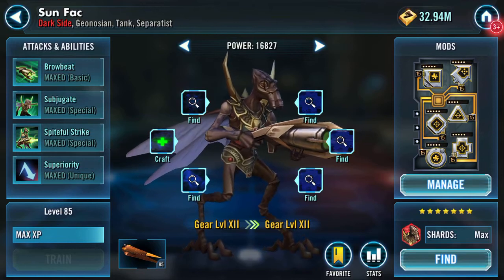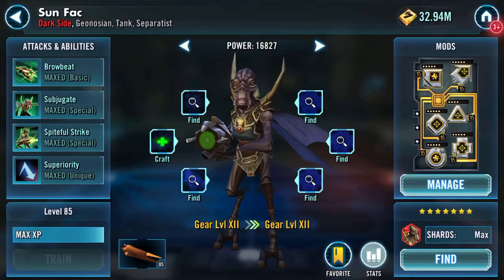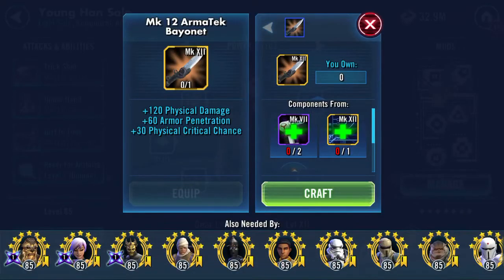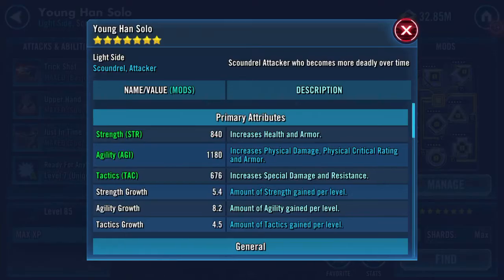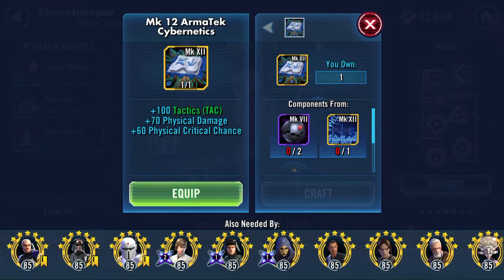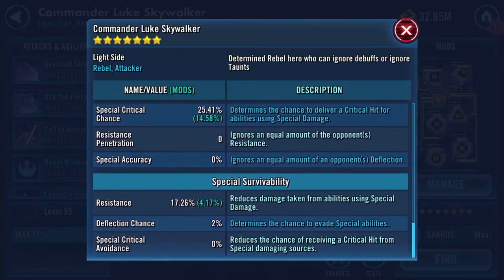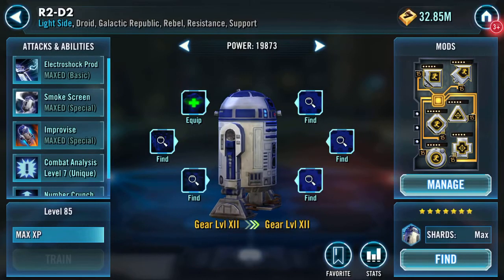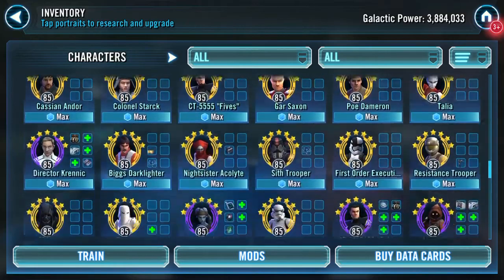Gearing up G12 Pieces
Short vid as I had a few pieces to deploy. We’re in 24hr tw preview